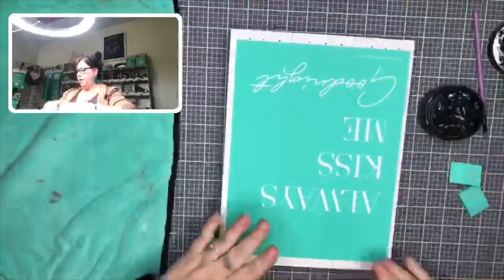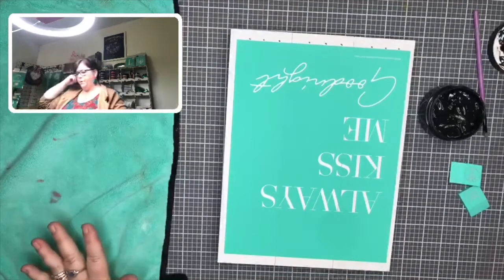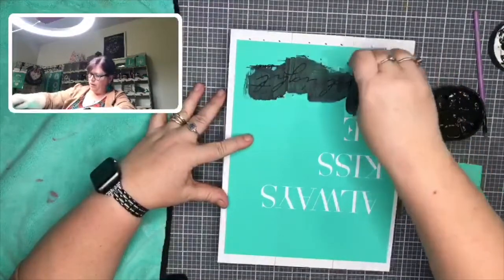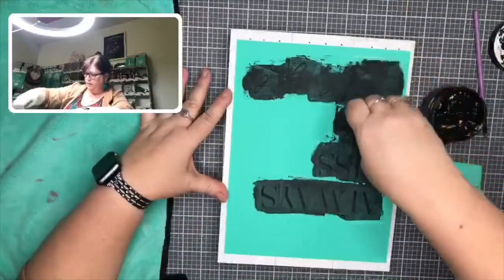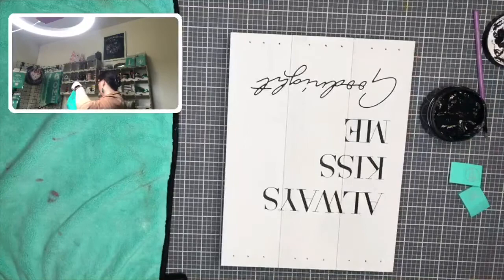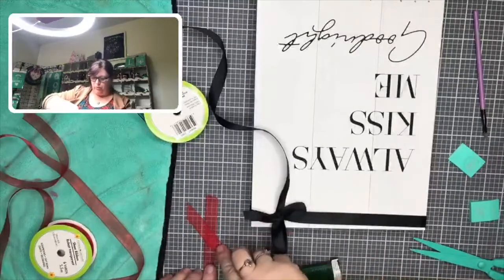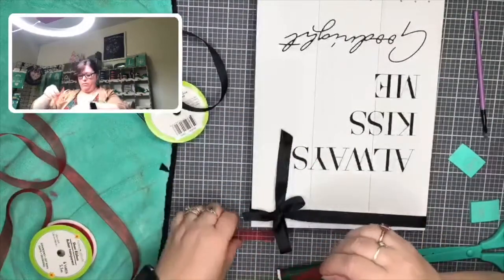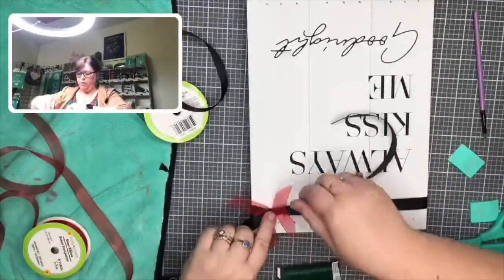Always Kiss Me Goodnight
Wooden sign with smudge proof black paste.  Such a fun simple reminder and easy to make!